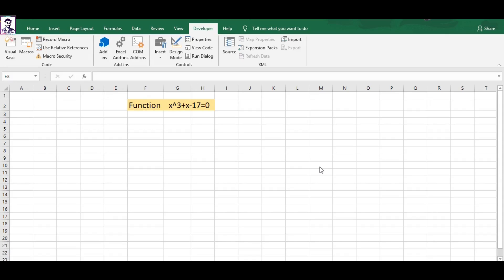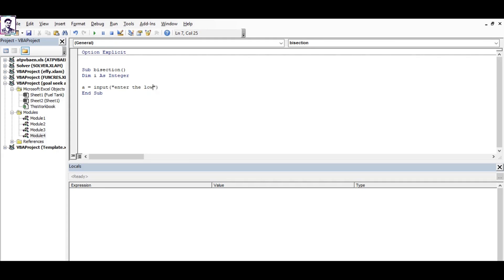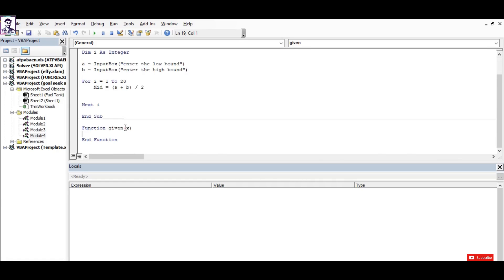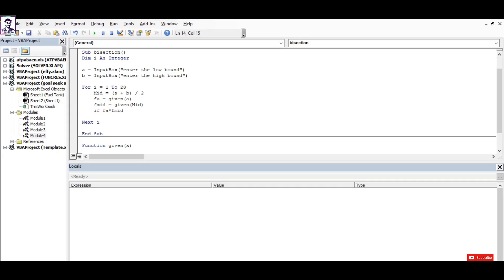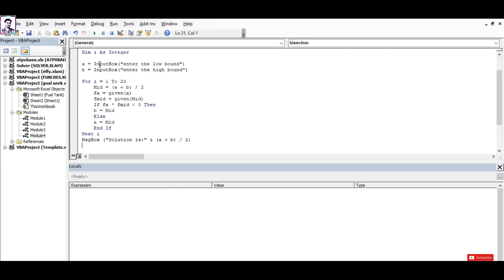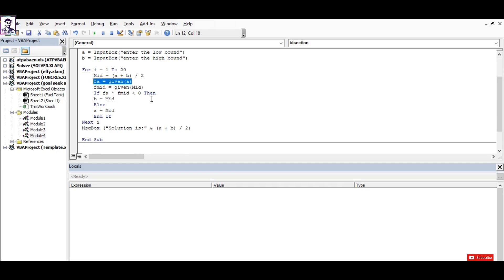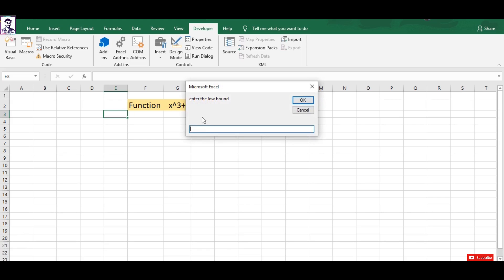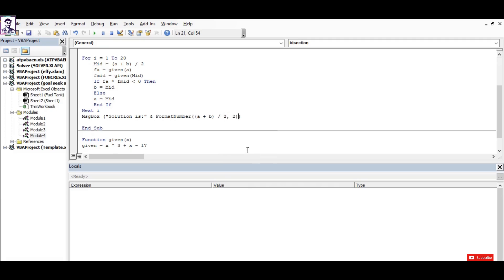Solving for an equation | VBA | Bisection method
Use of bisection method to find the solution of an equation using VBA.